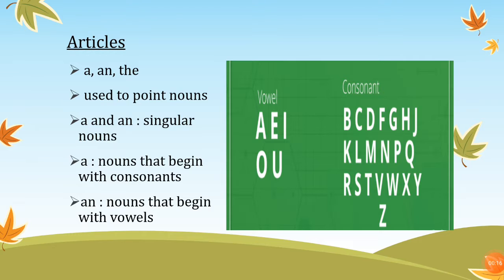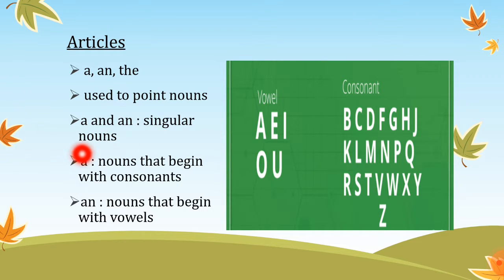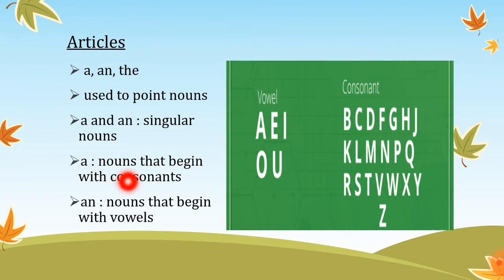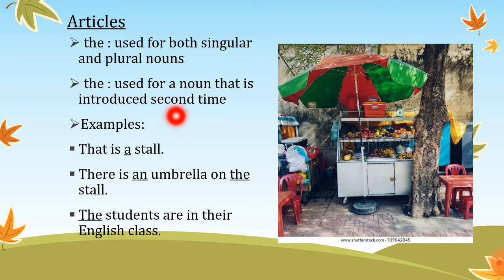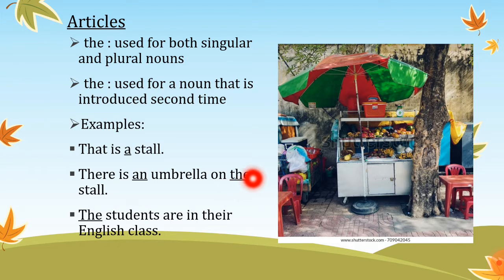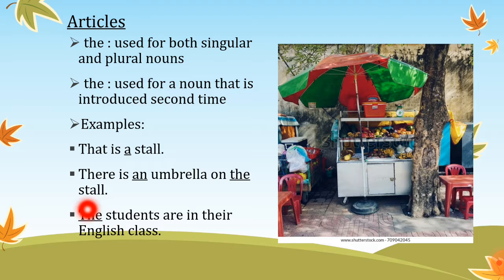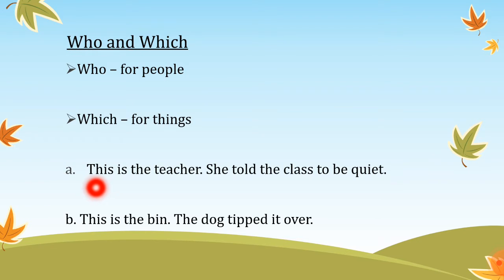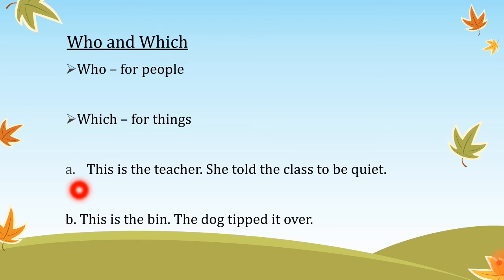Grade 4 English Unit 1 date:13.04.21